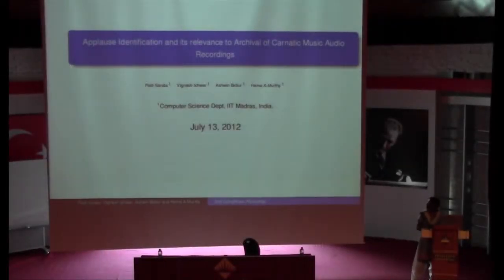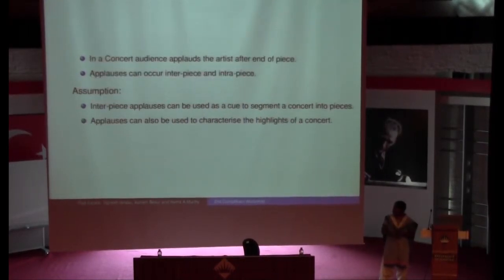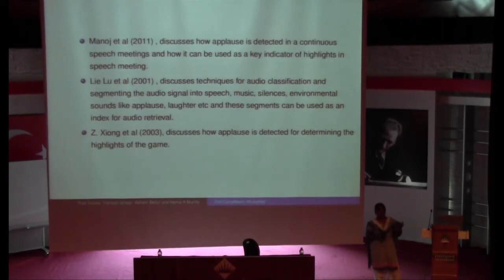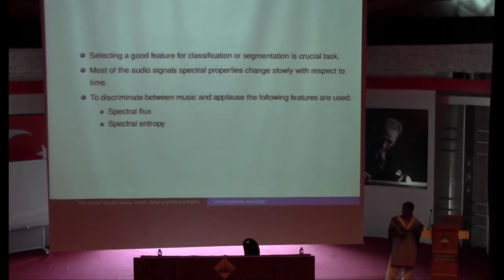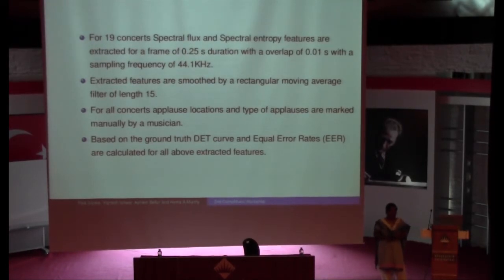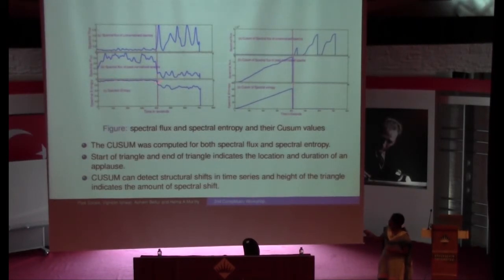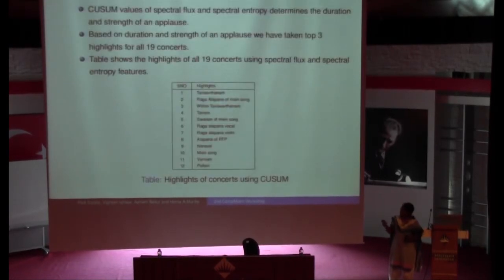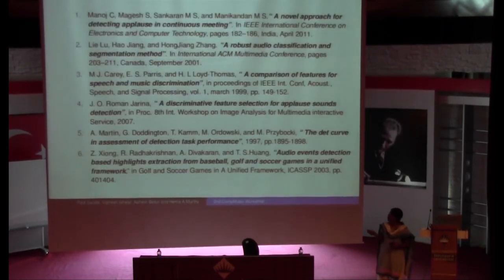Applause Identification and its Relevance in the Archival of Carnatic Music Audio Recordings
Presentation by P. Sarala on "Applause Identification and its Relevance in the Archival of Carnatic Music Audio Recordings" at the 2nd CompMusic workshop, in Istanbul (Jul 12-13, 2012).